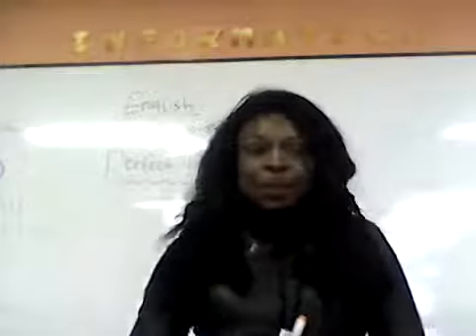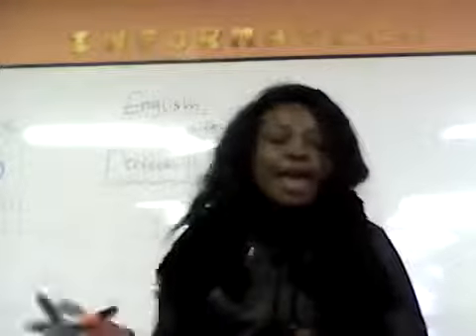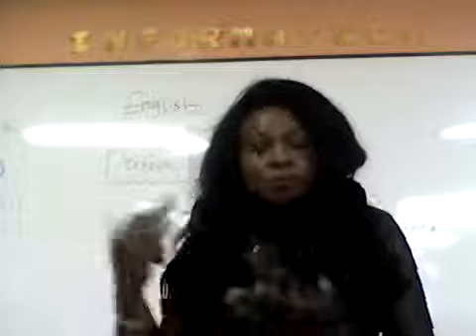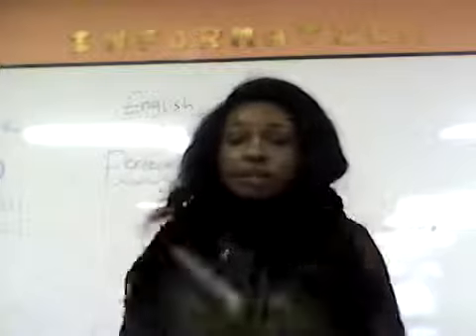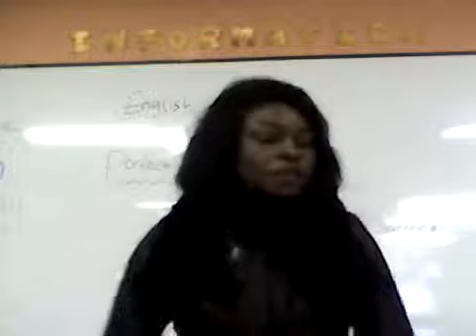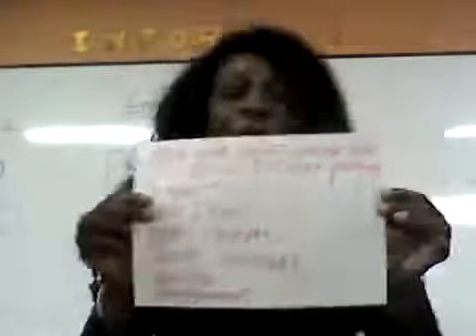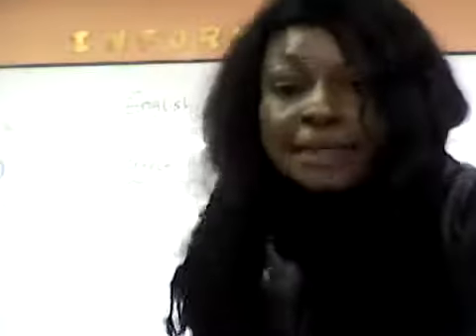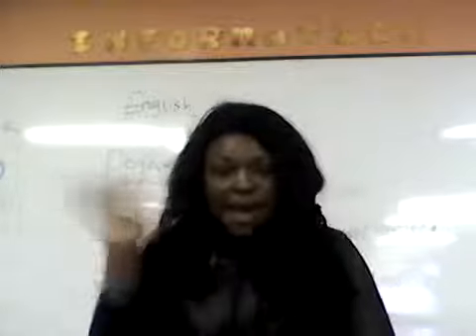Mock lesson on present future tense